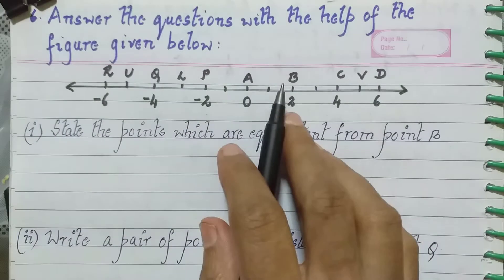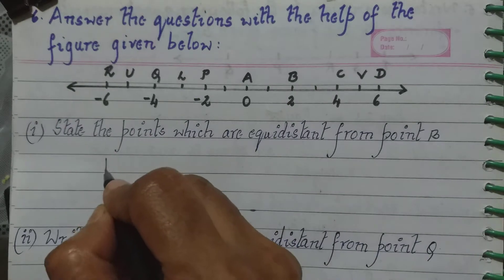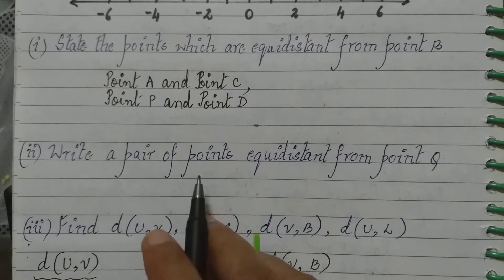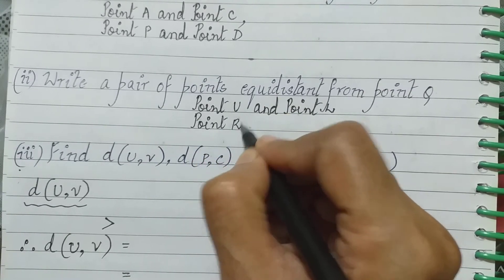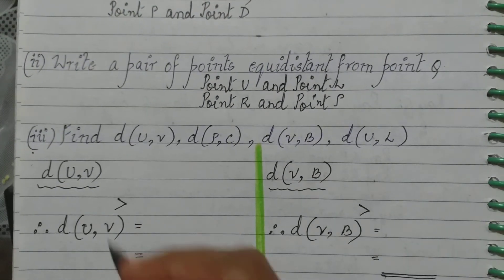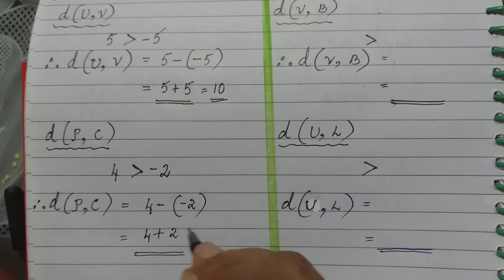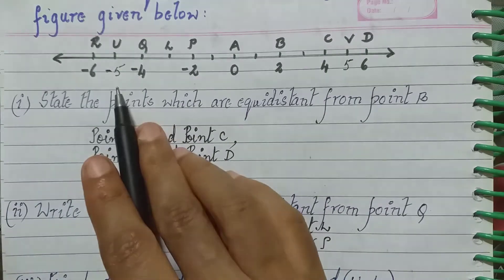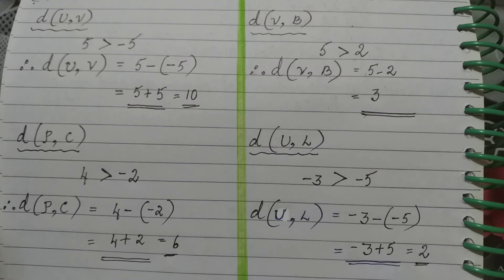Geom Practice set 1.2, Question 6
Maharashtra State Board of Higher Education, Standard 9, Geometry, Chapter-1: Basic Concepts in Geometry
Practice set 1.2, Question 6